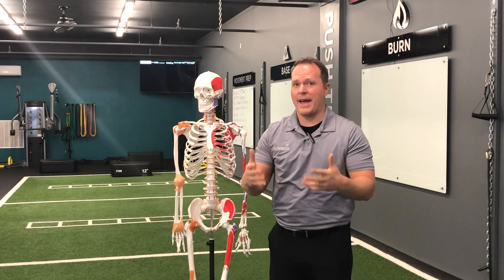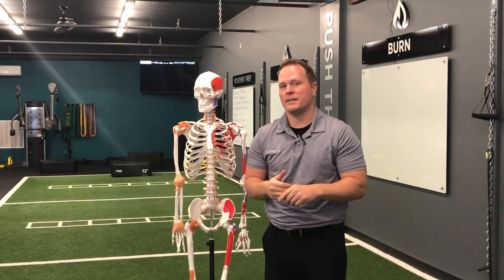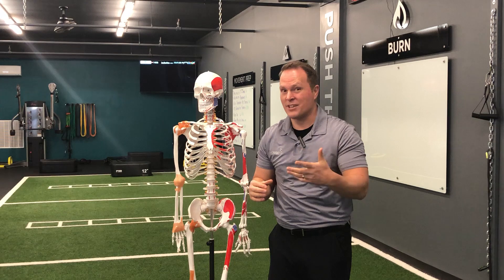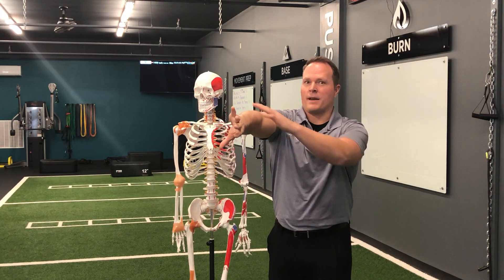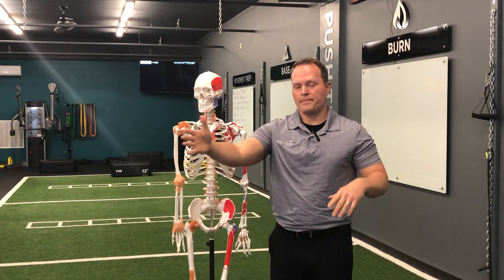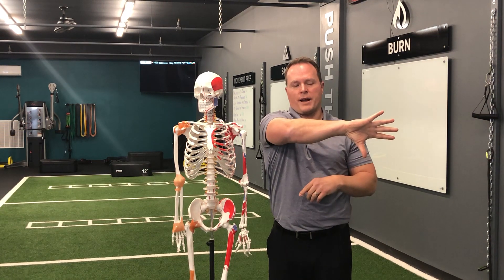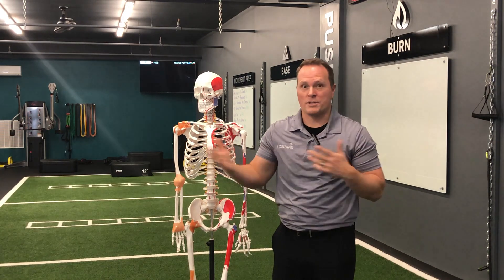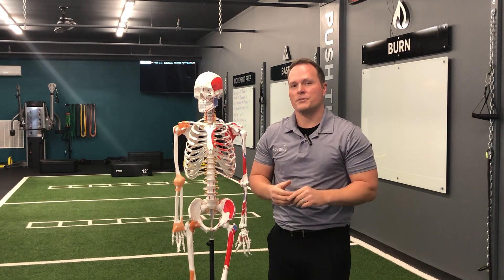Self test you can do at home to see if you have a rotator cuff tear or a labrum tear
Travis explains how a simple test you can do at home can give you information on what is causing your shoulder pain